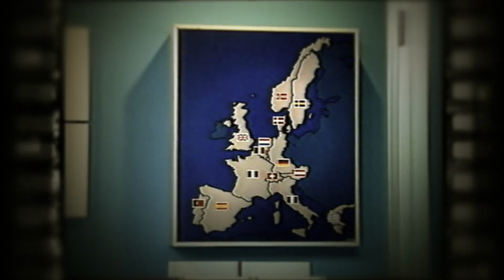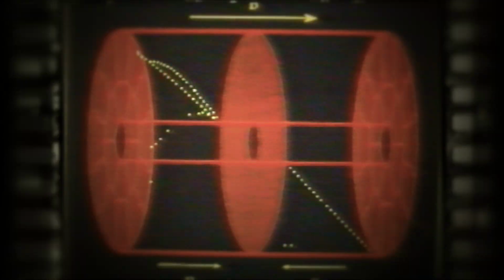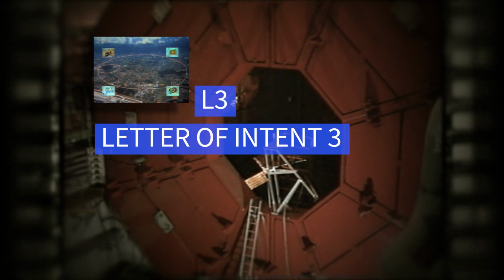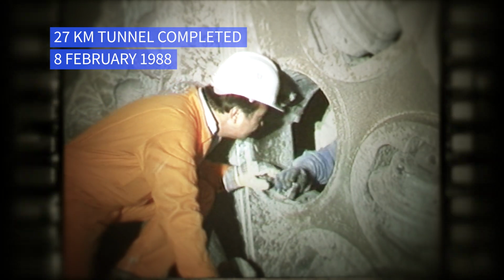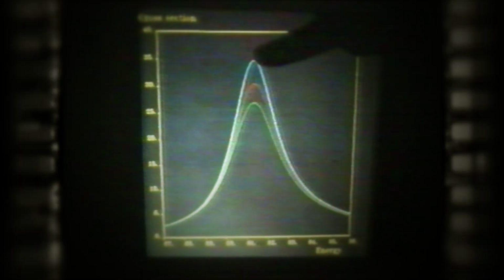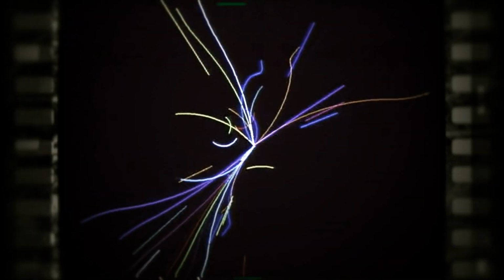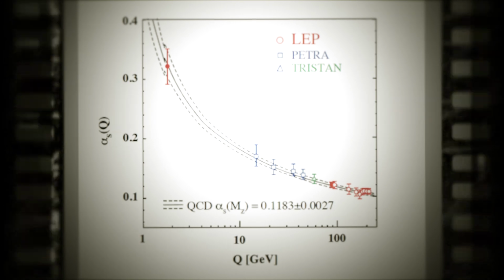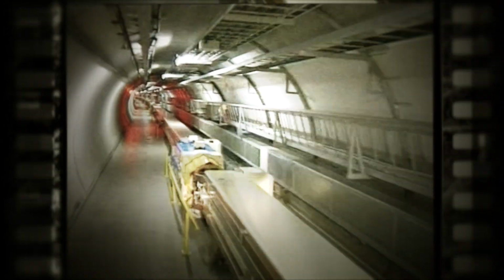LEP: a pioneering accelerator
Celebrating 30 years of a giant LEP for humankind!
The Large Electron–Positron collider was switched on in 1989.
Thirty years ago, the Large Electron–Positron collider (LEP) saw its first collisions. Designed to study the recently discovered W and bosons, and to look for signs of the Higgs boson, it was a remarkable machine in many ways.